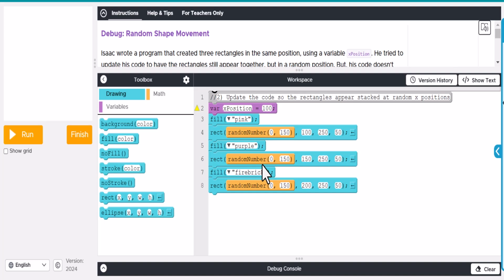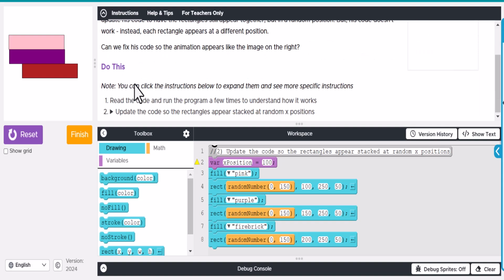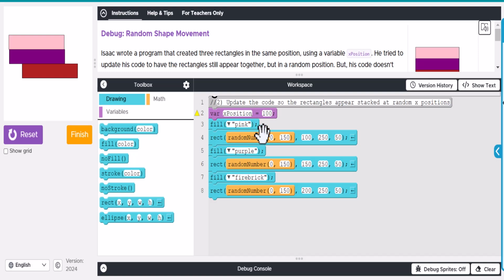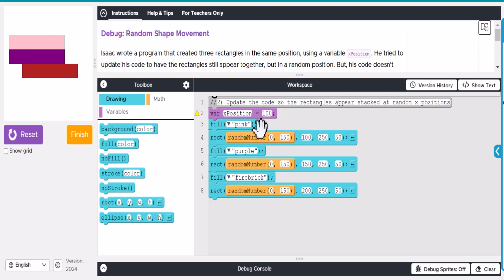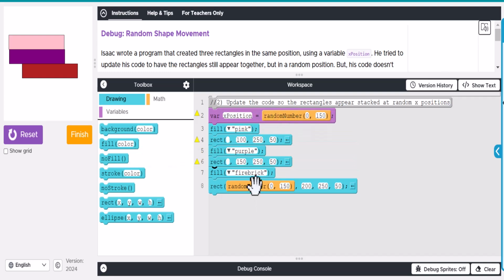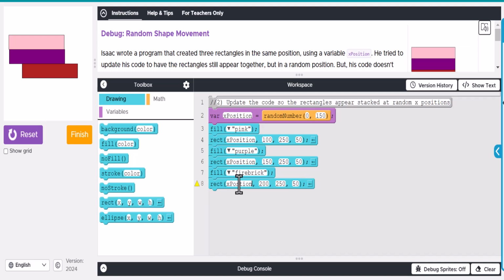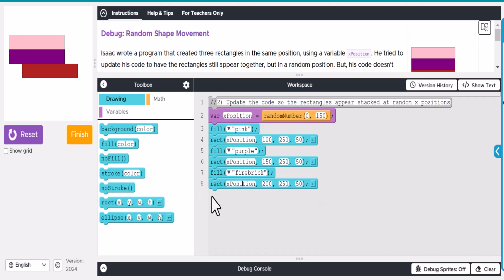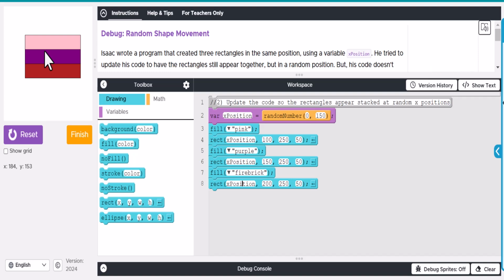Code org CSD Unit 3 Lesson 6 Practice Random Shape Position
Unit 3 Lesson 6 - Practice - Random Shape Position